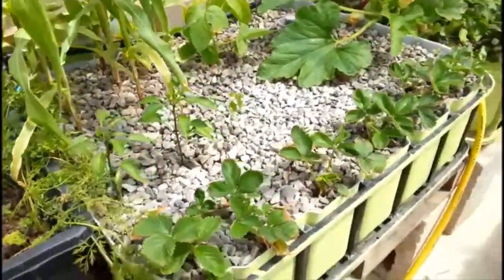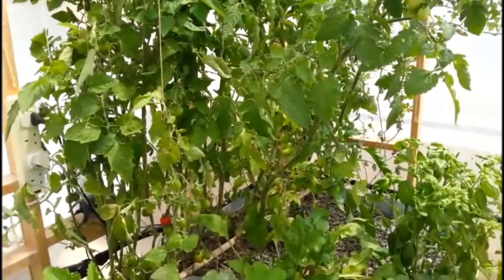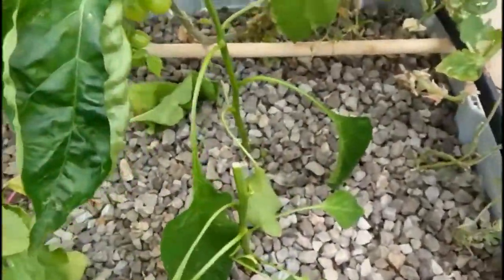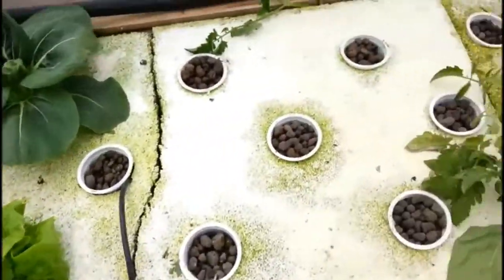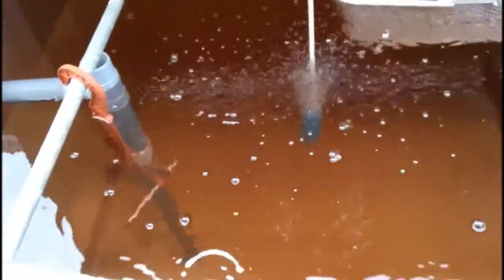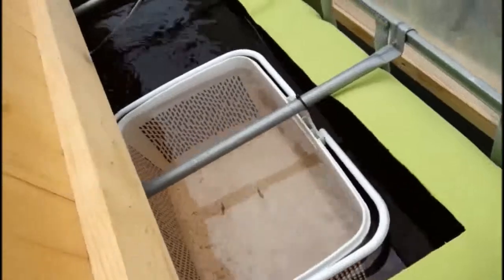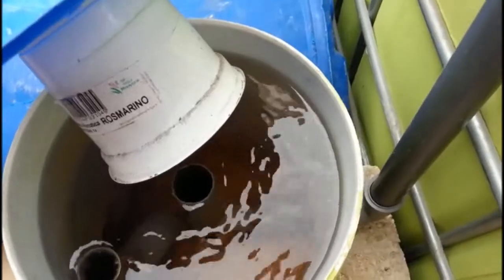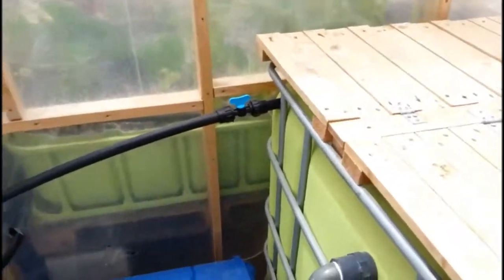System Update | New IBC Grow Bed, Tomato Trelis, Radial Flow Filter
New IBC Grow Bed, Tomato Trellis, Radial Flow Filter. Kassa Aquaponics & Urban Farming Malta Episode #4 June 2, 2013.

to for more information and to keep up to date with all that is happening throughout our growing seasons.